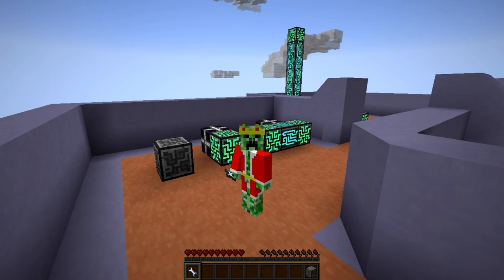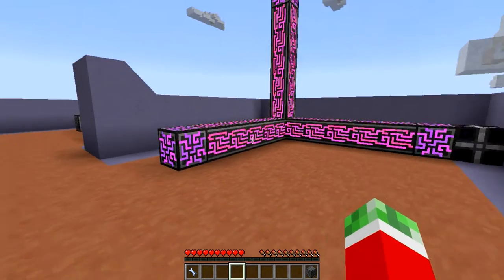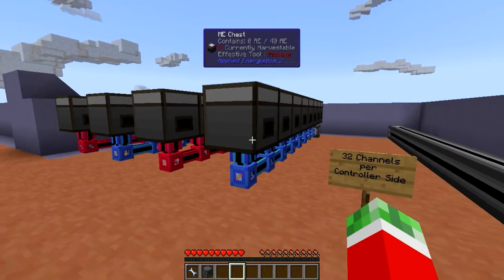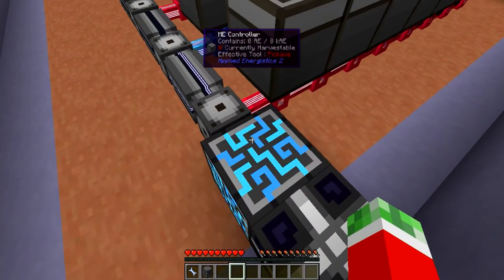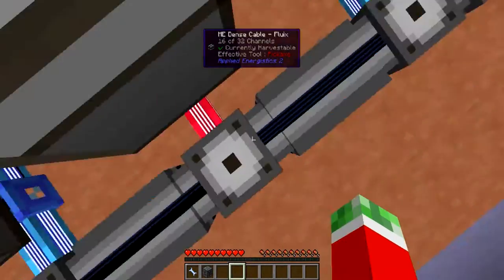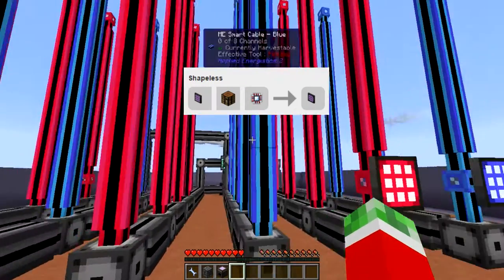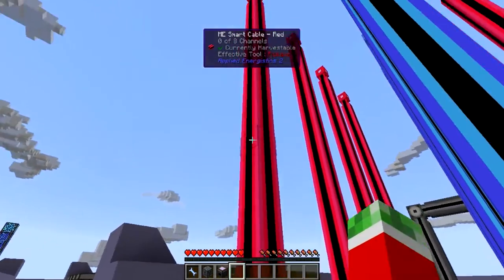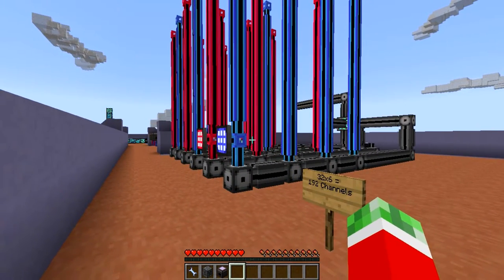Applied Energistics 2 Tutorial - Episode 3 - ME Controller & Advanced Networks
---Applied Energistics 2 Tutorial - More than 32 channels!---